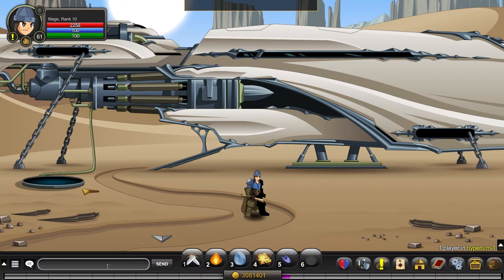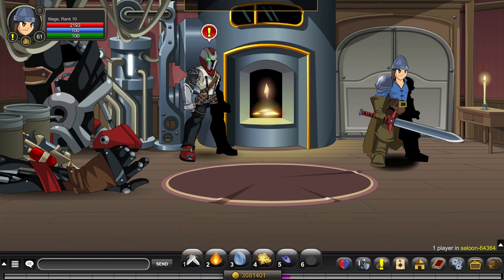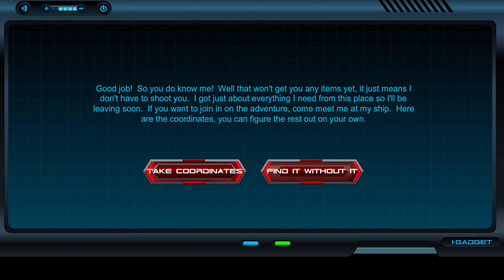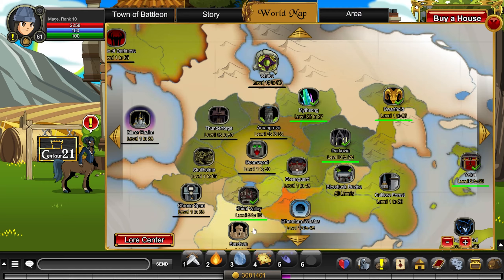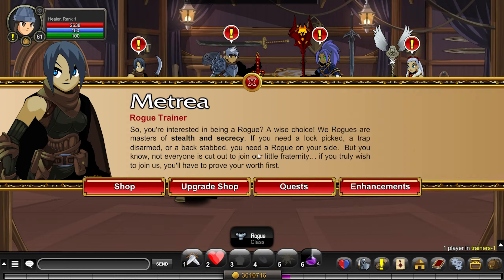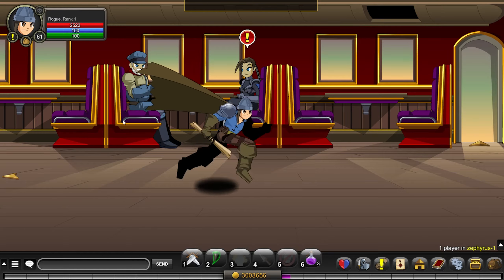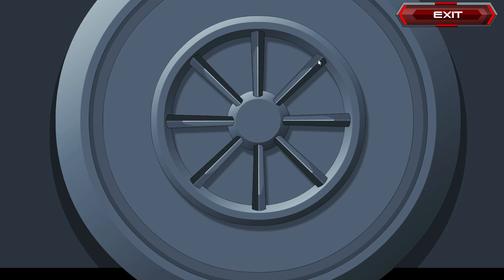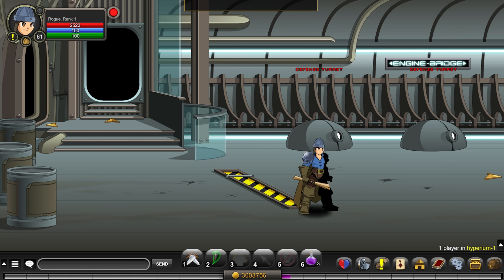How To Access The Hyperium & Disable Turrets - AQW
Hey guys, here's a short guide on how you can gain access to the Hyperium Starship and disable it's turrets in AQW!

AdventureQuest Worlds is the anything-goes fantasy MMORPG. The game will grow under your Hero's feet as you play with weekly updates, absolutely crazy story-lines, and the freedom to play and be whatever your adventure-filled heart desires.